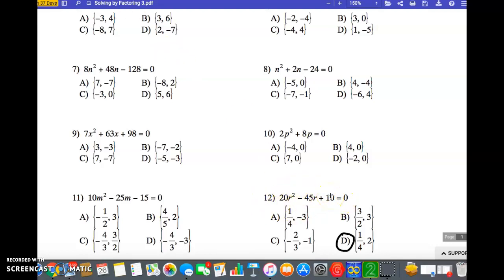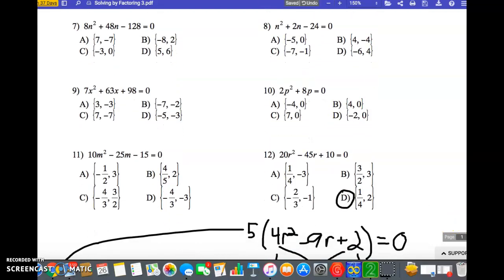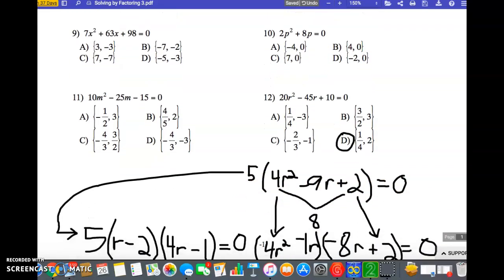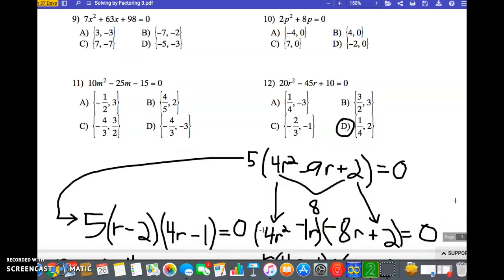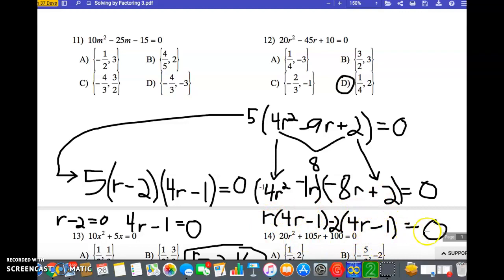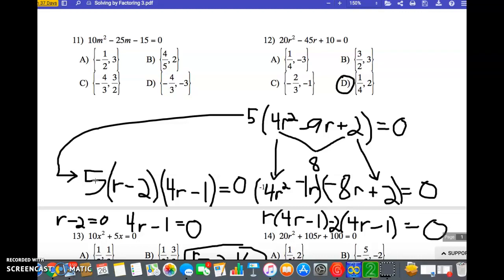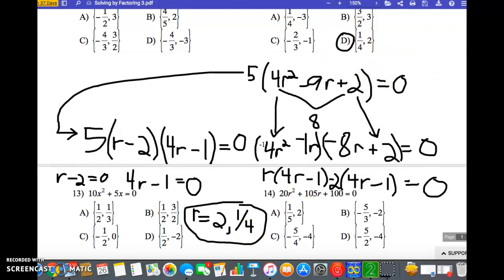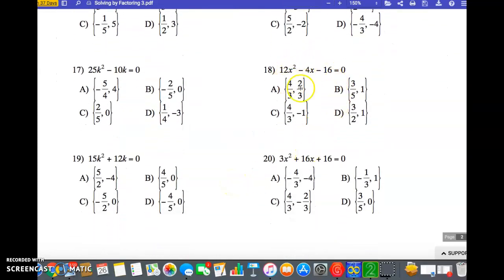More Solving by Factoring 3 Notes